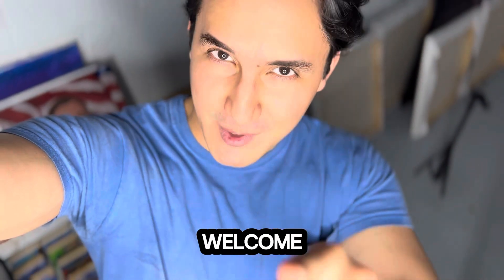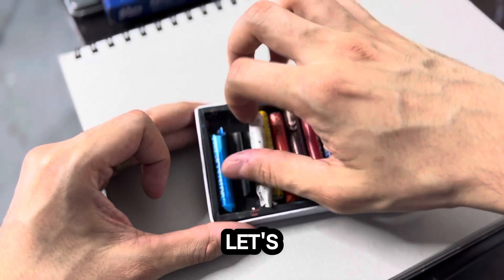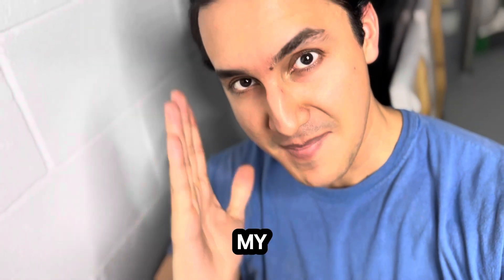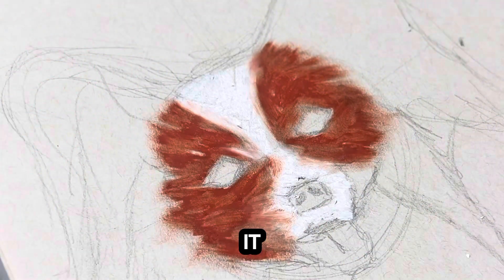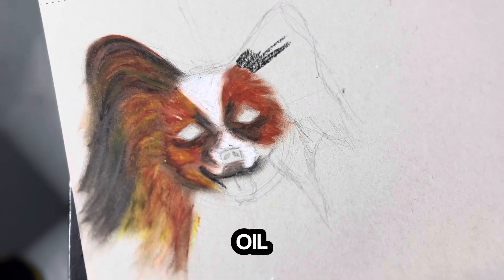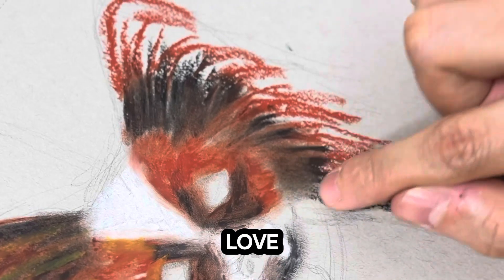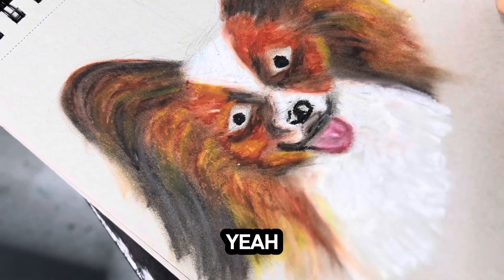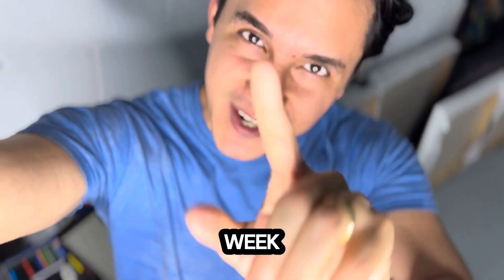TRYING NEW art materials! 🤯🎨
Hello everyone!

In this video I will show you how I started using new art materials! Changing to another art medium or using new art materials could be scary and challenging! 🤯

That’s why I’m this video I show you how I passed from using oil paints on my artworks to using oil pastels! 🎉

It was a great experience for me as an artist to try new things! That’s what an artist should be open to ALWAYS! To discover and try new paintings, new materials to upgrade his own artistic style!

So in this video you will see how I draw a little cute dog with this amazing oil pastels! I loved the final result! Definitely in the future I will be mixing all sorts of art materials such as acrylic paints with oil paints, with oil pastels sticks and I will show you my community of artists how the results are!

So by now enjoy this art video! 🎉☑️

0:00 INTRO
0:25 ART MATERIALS
1:15 HOW TO use oil pastels
1:33 DRAWING my reference
2:57 Quick comments
3:07 OIL PASTELS application
3:41 BLEND with your FINGERS!
4:24 BLENDING technique
5:40 HOW TO draw and BLEND EASY!
5:59 COLOR and BLENDING explanation!
7:28 EYES, NOSE, TONGUE drawing
9:07 FINAL details
9:29 FINAL SHOTS!
9:37 THANKS for watching!